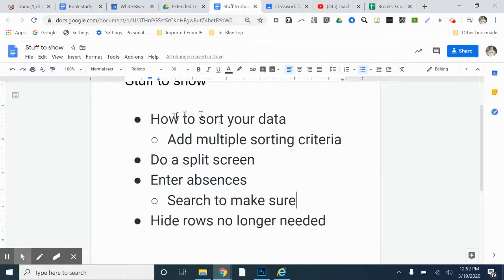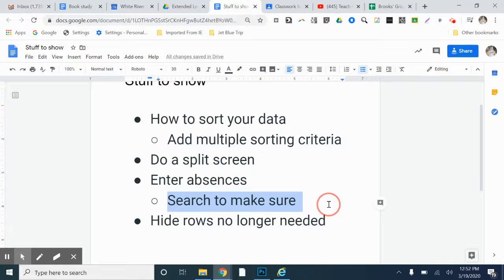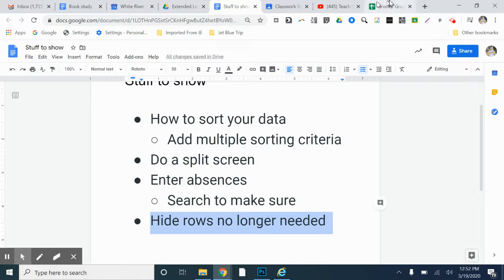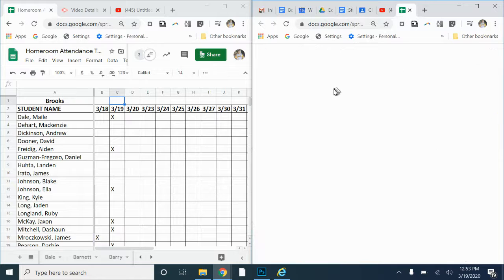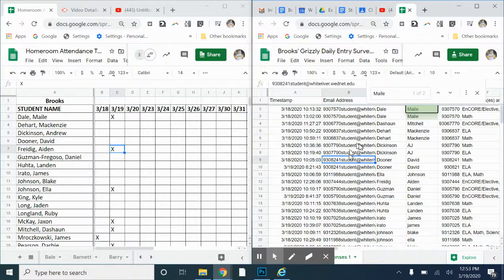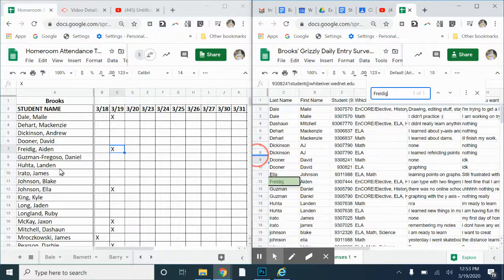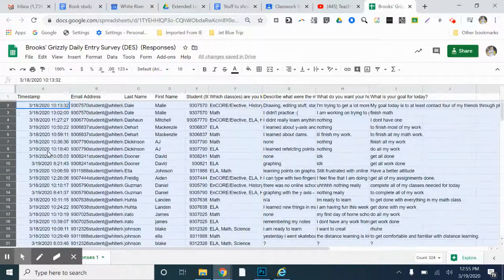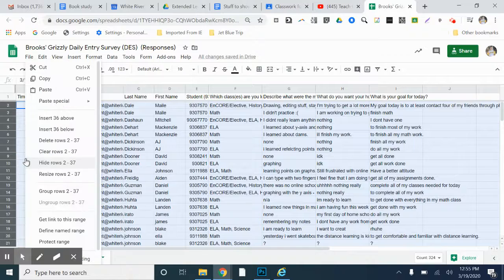How to Search Your Data & Hide Rows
Shows how to search in sheet.
Split Screen review.
How to hide rows of data but not delete them.